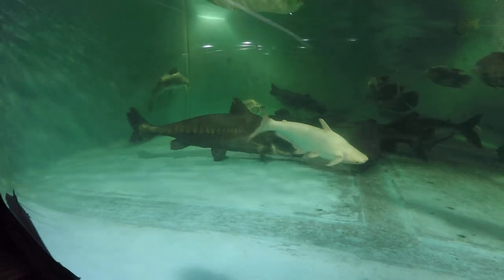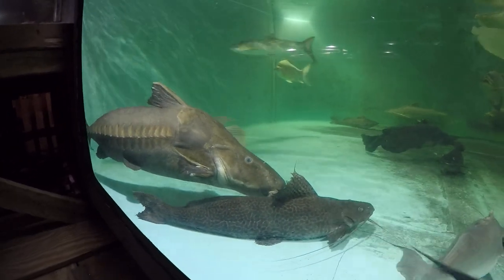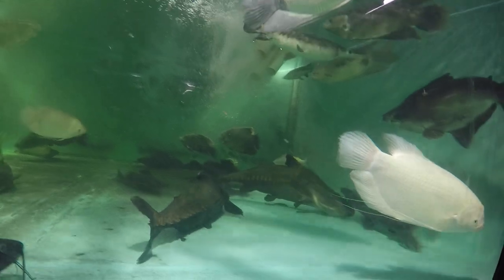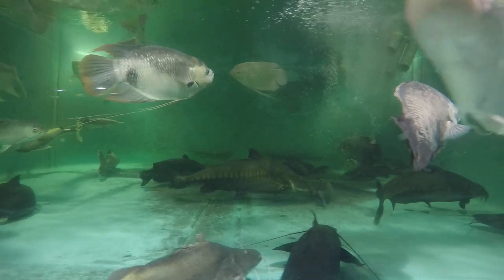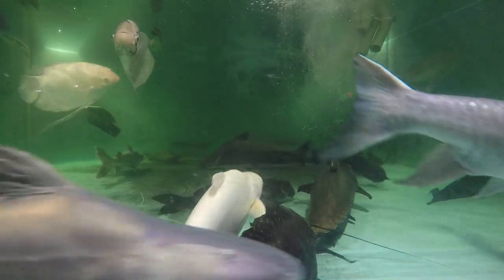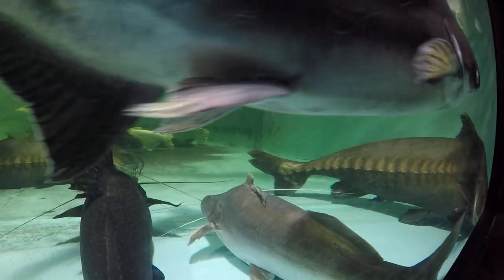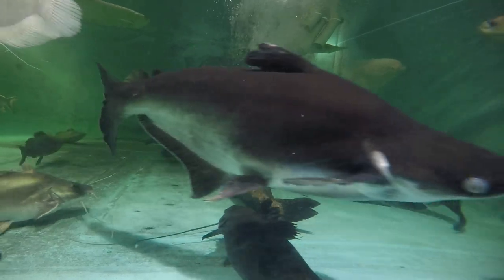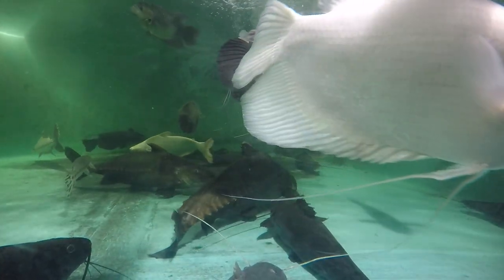Fish grow to tank size = cruel myth: Gill 32yo niger catfish 3.5ft/1m, 25 years in 180 gal 6x2x2ft